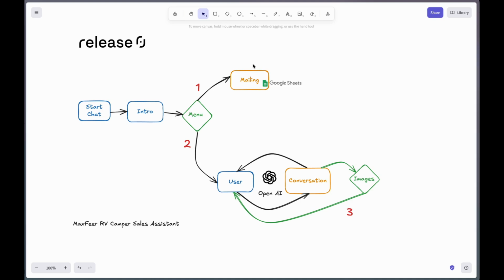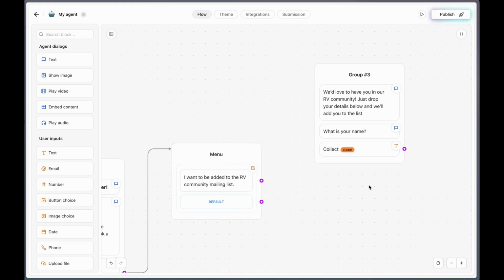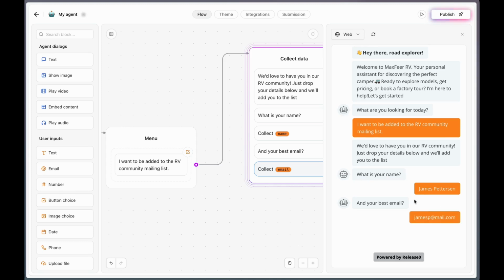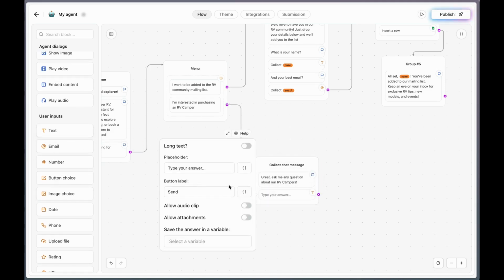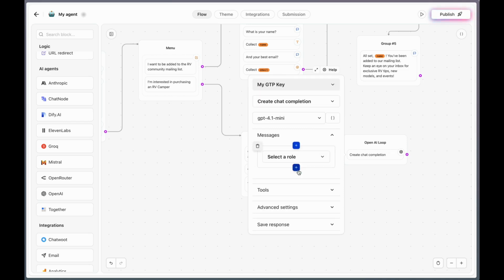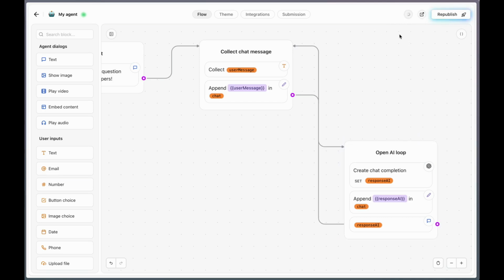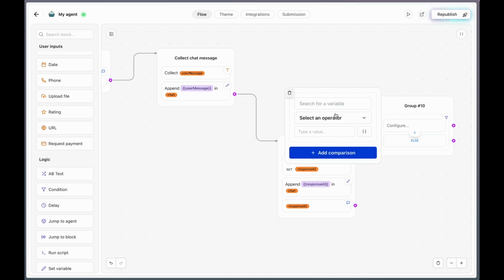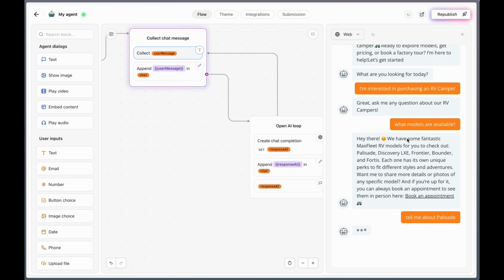Build a Lead Generation Chatbot Agent with AI & Google Sheets | No-Code Tutorial using Release0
Unlock the power of AI-driven automation with Release0! 🚀
In this step-by-step tutorial, you'll learn how to create a lead generation agent that integrates seamlessly with OpenAI and Google Sheets—without writing a single line of code.

🔍 What You’ll Learn:

How to build a smart conversational agent from scratch

Integrating OpenAI for dynamic, human-like responses

Connecting to Google Sheets to store leads in real-time

Using variables, logic blocks, and AI flows

Deploying your bot to your website or custom domain

🔥 Perfect for startups, marketers, and agencies looking to automate lead capture and customer engagement.

Google Sheets

• Not seeing what you need?